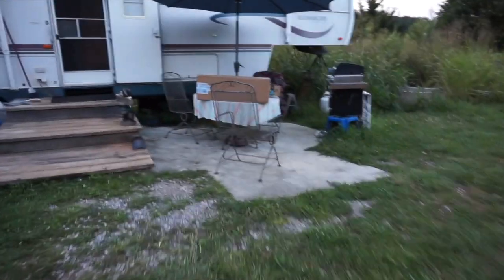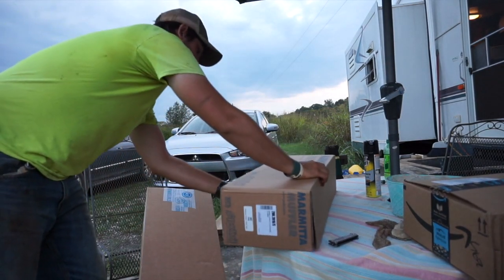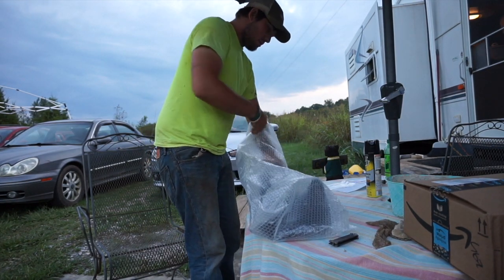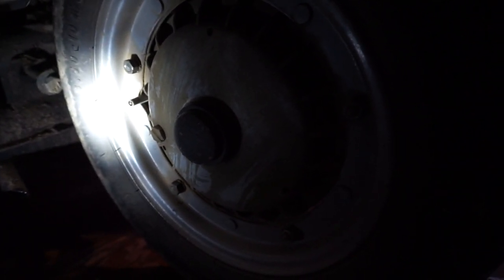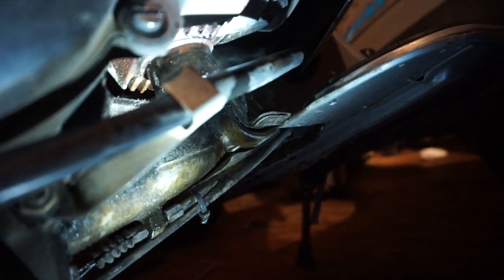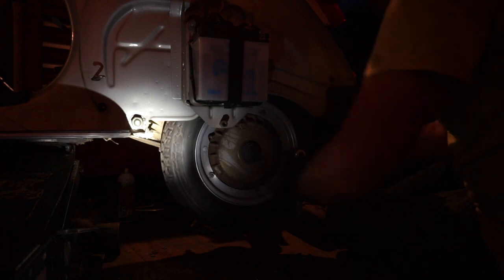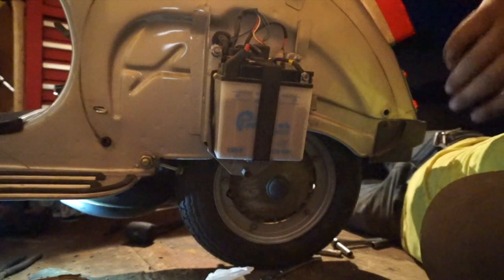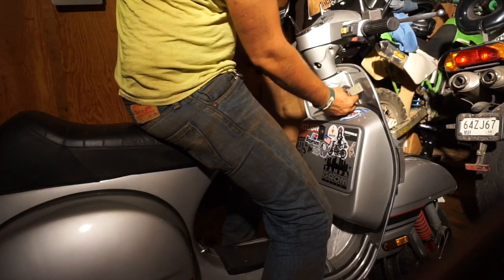Stella gets more power!/ Polini exhaust install.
KDX Parts list::
FMF exhaust
Vforce reed cage
KX front suspension
RTT top triple and steering stabilizer
renthal bars
UNI filter
Acerbis hand guards
Rewound stator

Bikes:
2006 Suzuki SV650S
2001 Kawasaki KDX 200
1975 Suzuki TS250
1983 Suzuki FA50
2005 Genuine Stella 150 2t

Cameras: GoPro Hero 3/Sony a5000
Videos edited in filmora

Gear:
Helmet: Kabuto kamui
Jacket: hein gericke/Joe rocket
Boots: Tour master